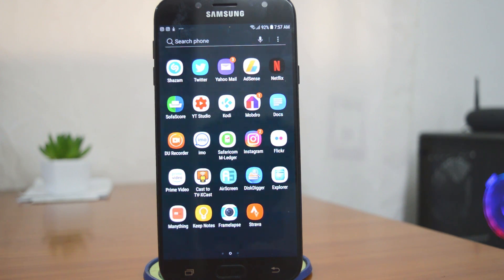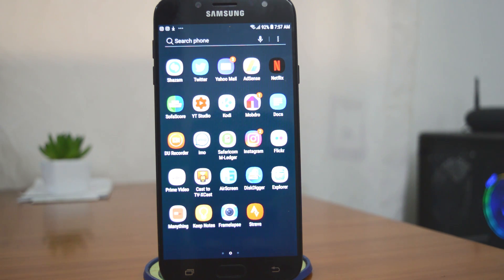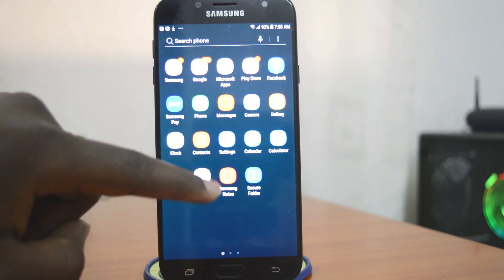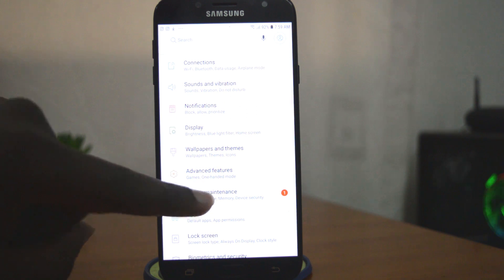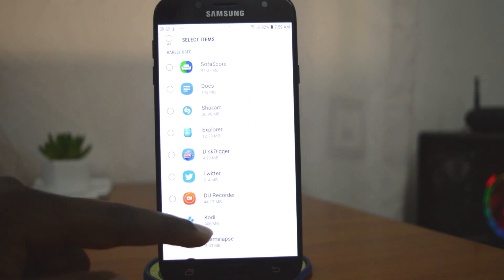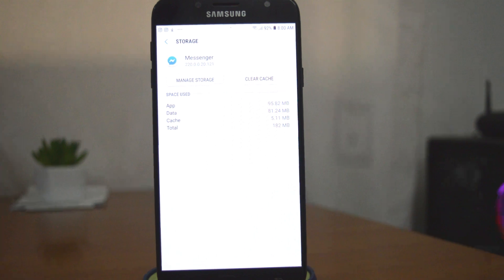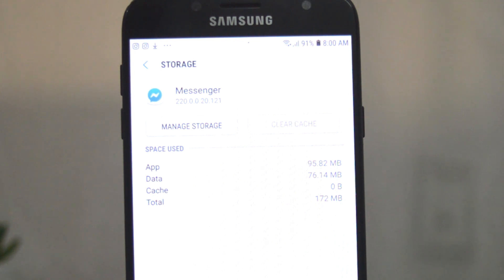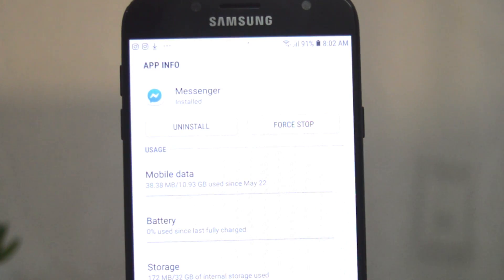How To Clear Cache On Android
Learn how to clear cache on your Android device easily. This helps to unclog your phone if excess cache data and make it run faster as well as clear up storage space.

Go to settings
Find Storage
Tap on Apps.
Select app whose cache you want to clear.
Tap on 'Clear CACHE'.
Repeat for all apps whose Cache you want to clear..